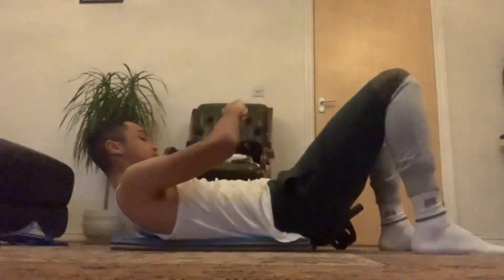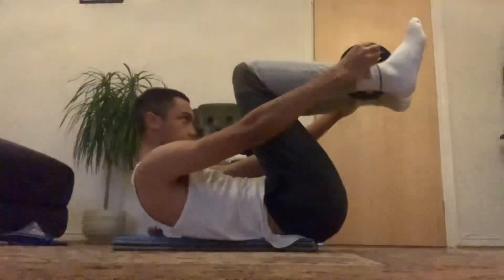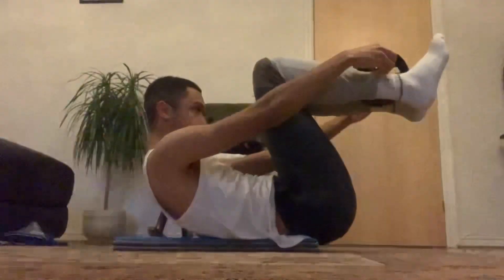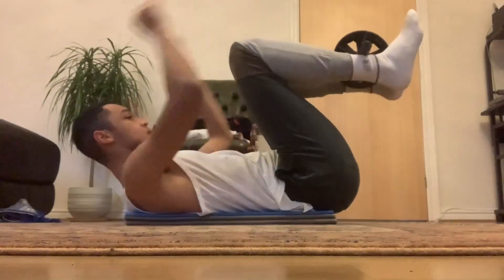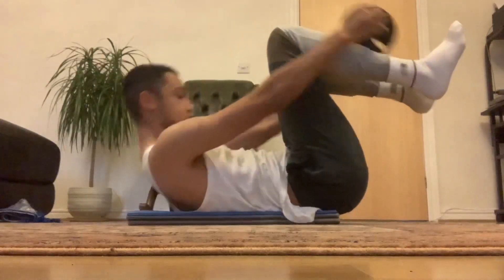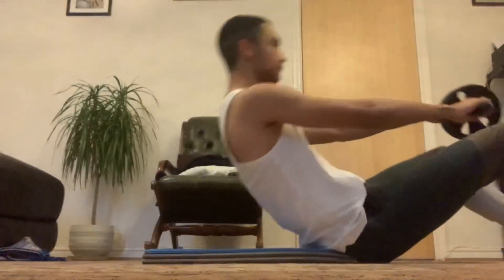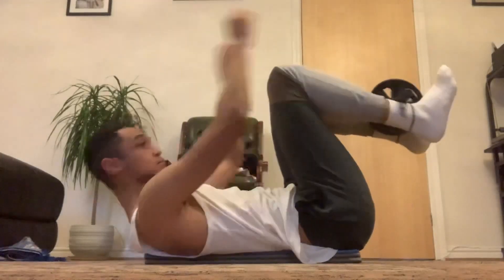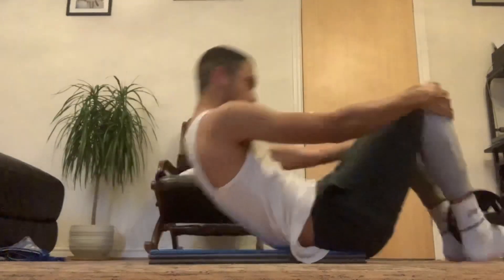Plank Day 29: Like Yesterday’s Session But More Reps